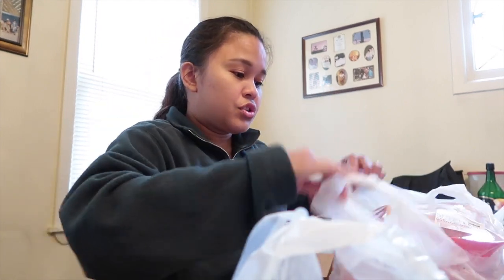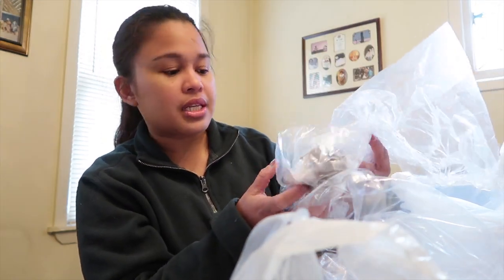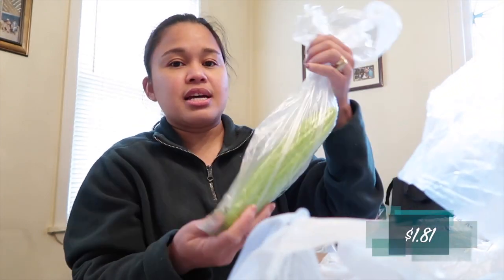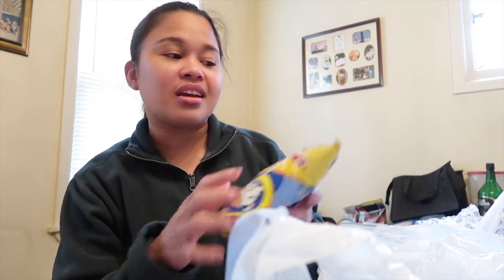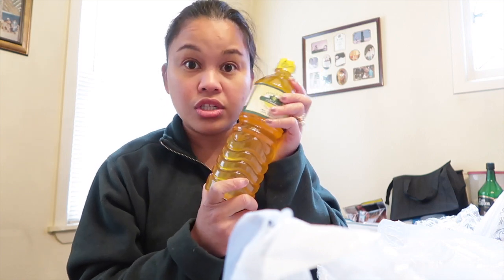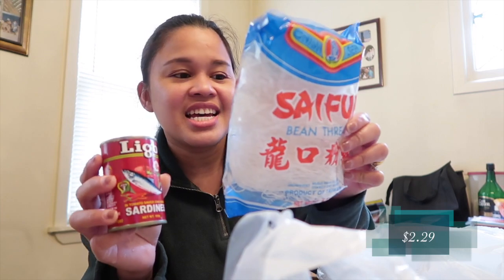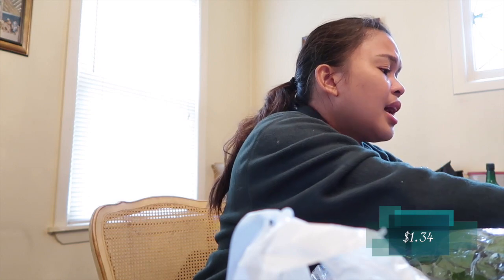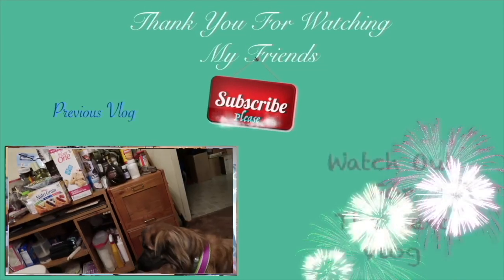H-MART HAUL i GOT SO EXCiTED : MaryAnn.A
Hi guys my name is Mary Ann from New York.

maryannavitabile
    ❆ Snapchap ❆
MaryAnn A.

▶︎ Other Channel ◀︎